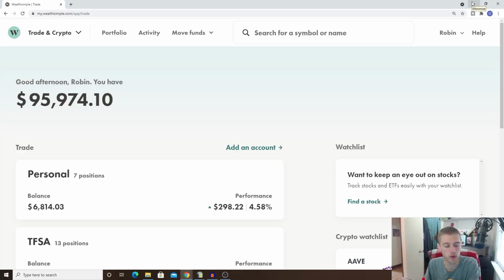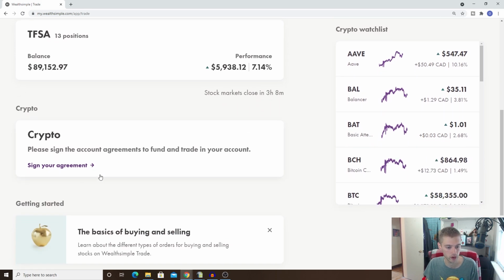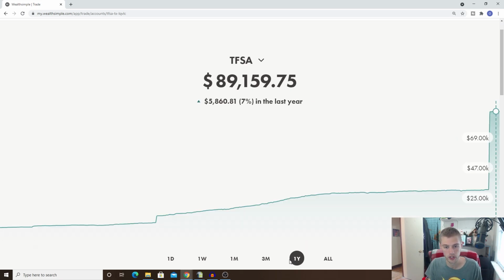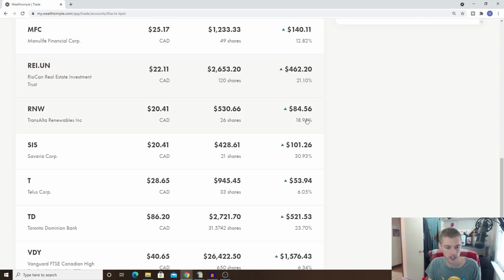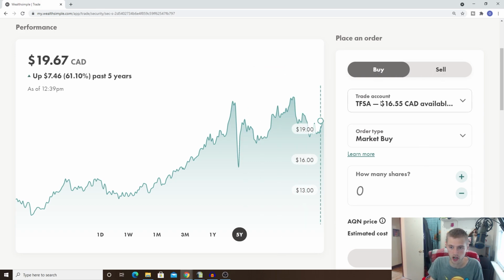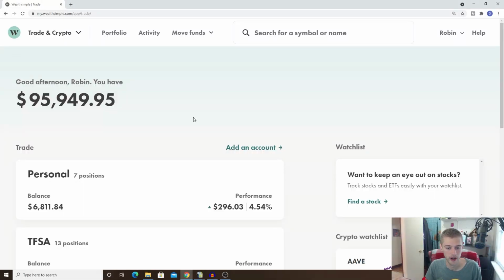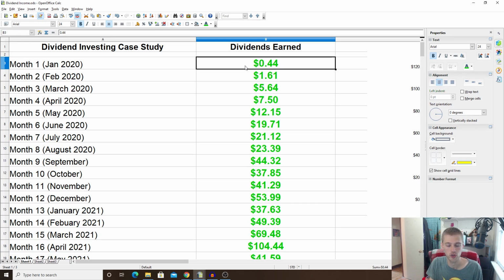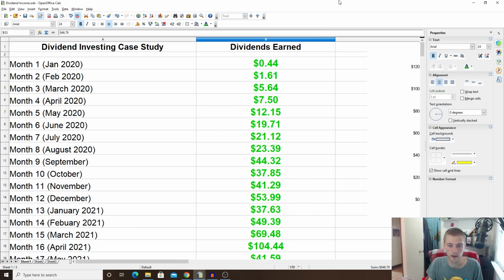WEALTHSIMPLE TRADE Tutorial - STEP By STEP Guide To Buying Your Very First Stock.